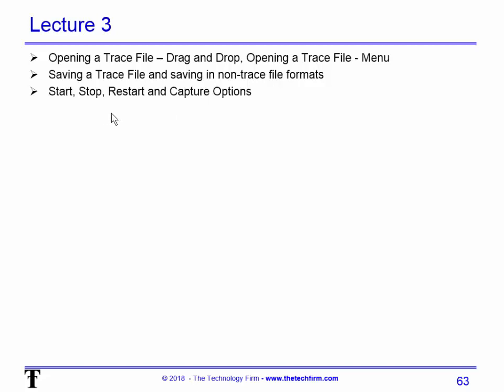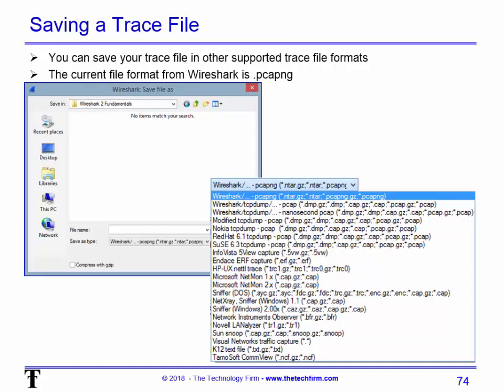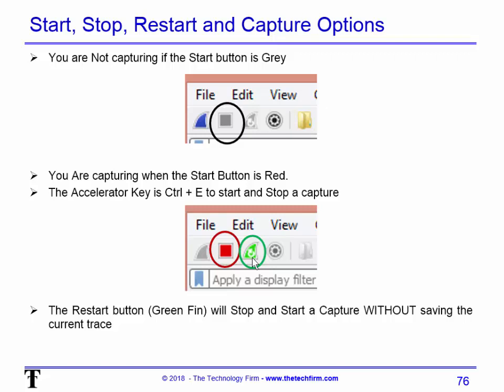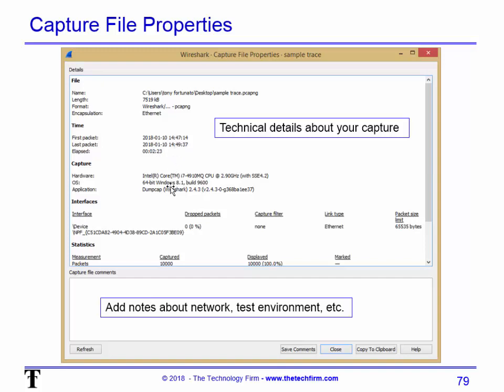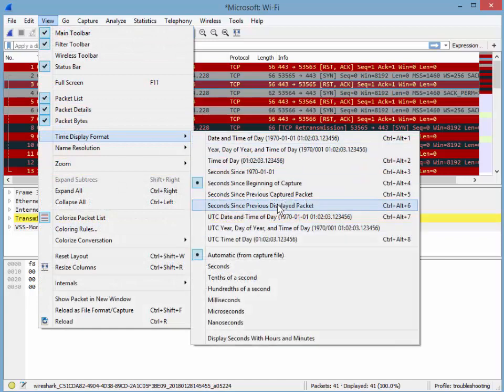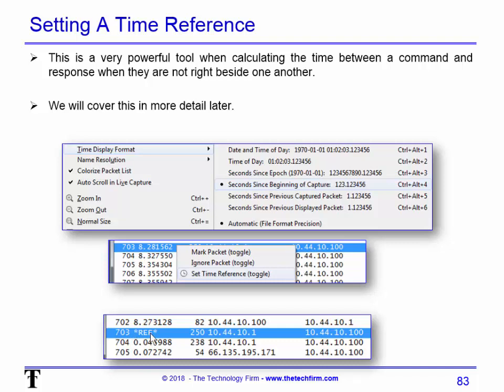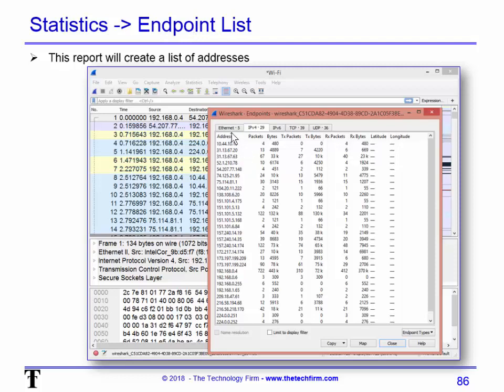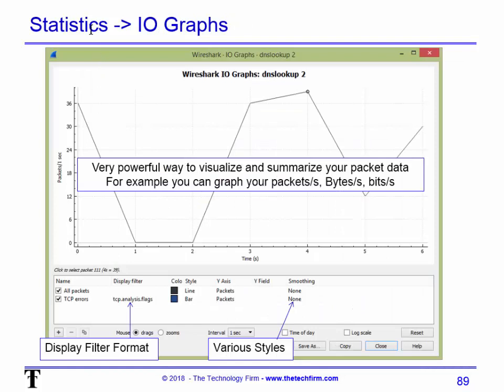FREE WIRESHARK CLASS - Lecture 3 - opening, saving and basic navigation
gift.
2 years ago i created a Wireshark class for Udemy which was very popular.